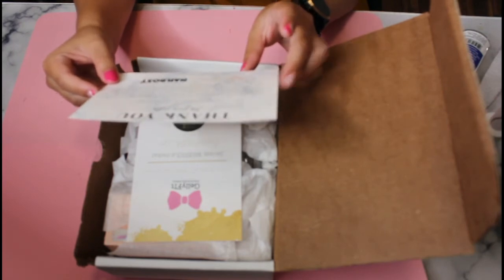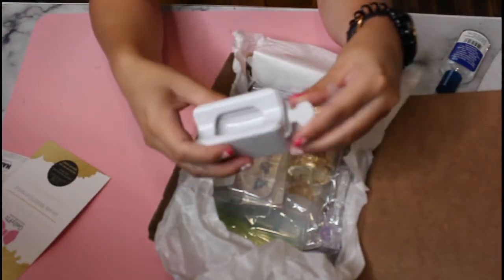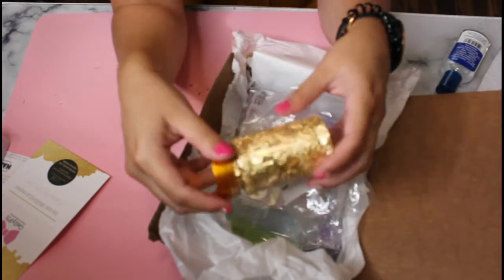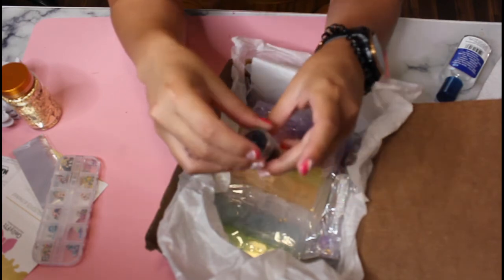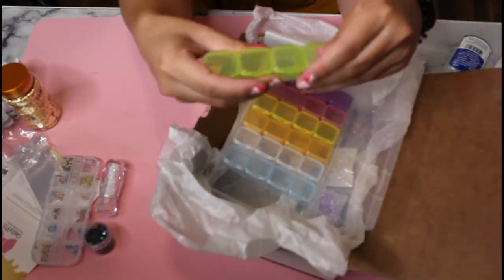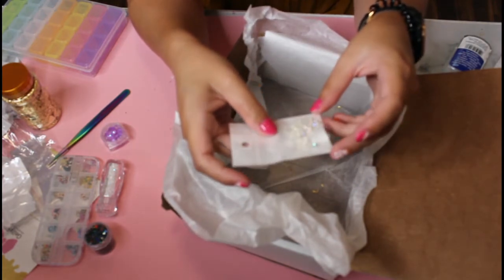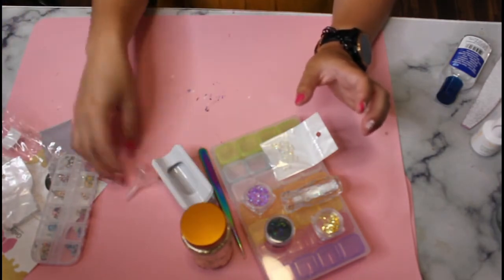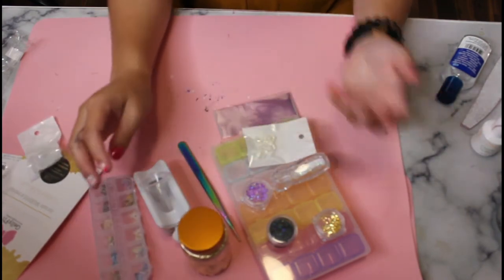NailBoxy | Nail Subscription Box |June 2021 Unboxing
Hi everyone! I got this box late and uploaded the video you late but here is the June 2021 Nailboxy unboxing! I hope you all enjoy!